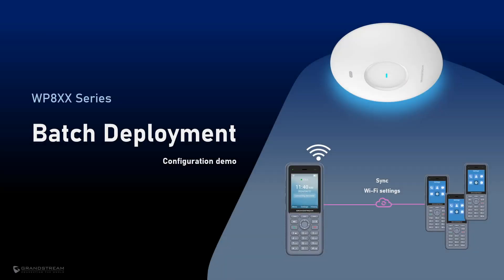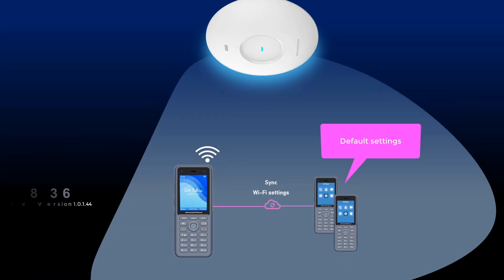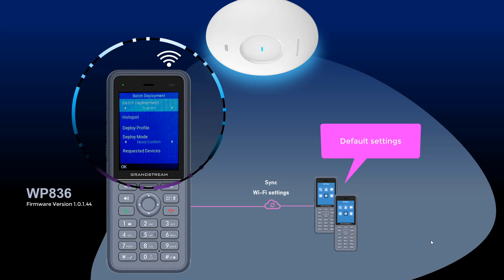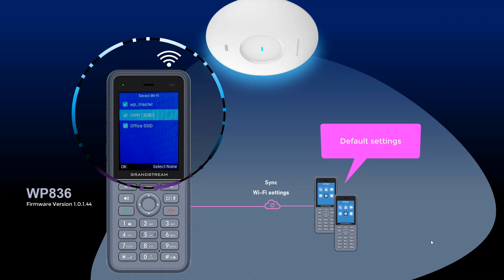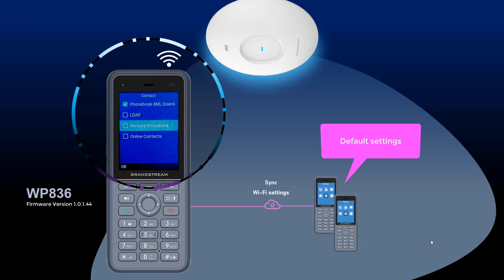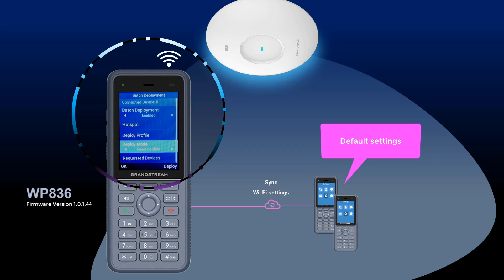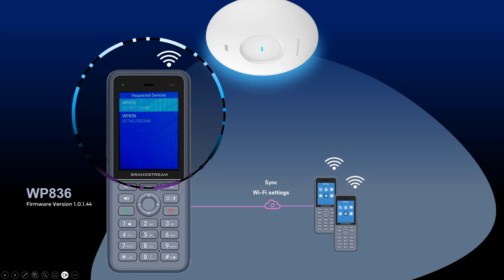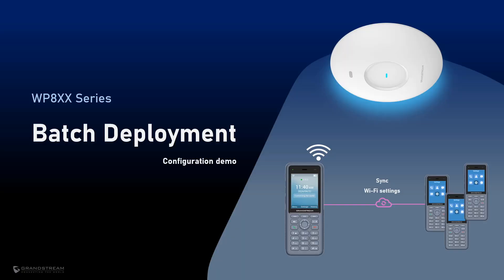Video Guides - Batch Deployment - WP8x6 Series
In this video, we learn about Batch Deployment feature available on the Grandstream cordless Wi-Fi IP phones WP8XX series. This feature allows for sync’ing basic network and provisioning parameters from one WP phone to other WP phones in the same network. This feature is currently available on WP8X6 models only.